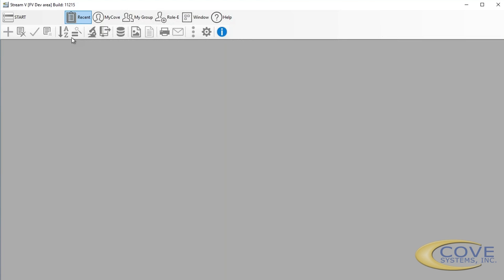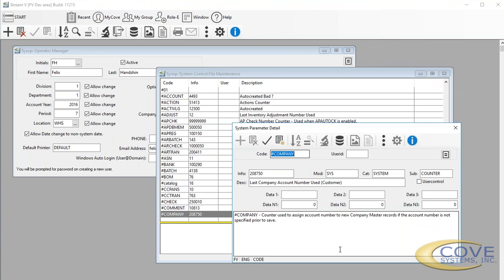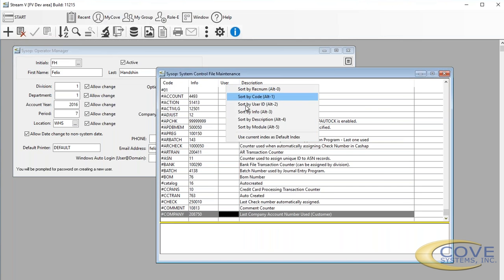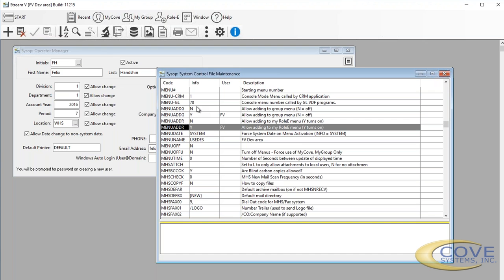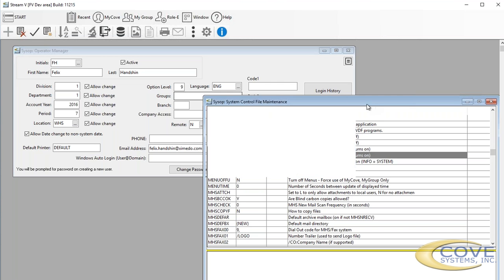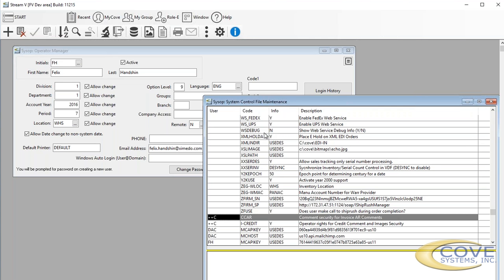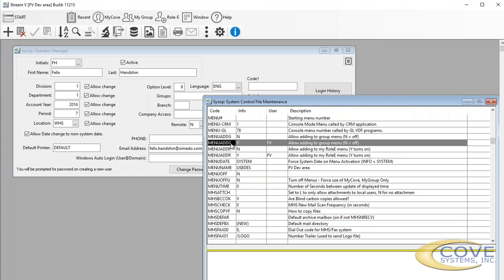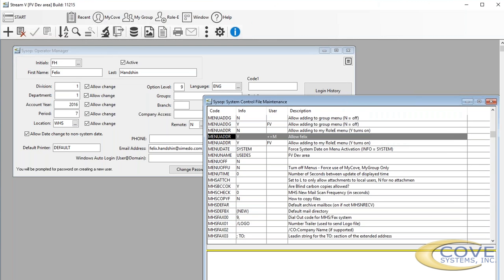201 SysOp and System Control Files - StreamV ERP Software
The SysOp Systems Operator Manager is a module that allows complete control of your ERP software. In this video we discover the System Control File maintenance records, system policy records and branch and group records. They enable you to control system preferences and ERP software user access and user security policies.